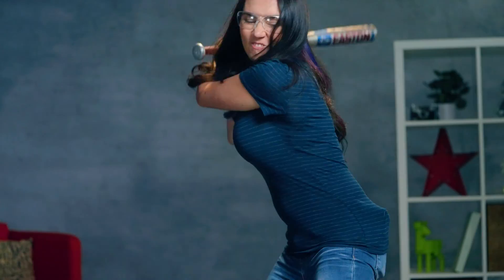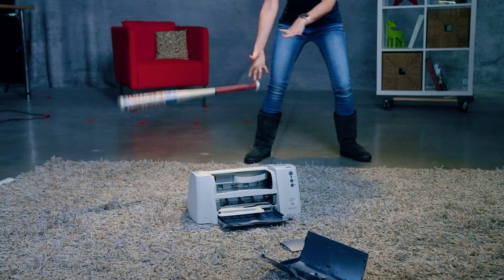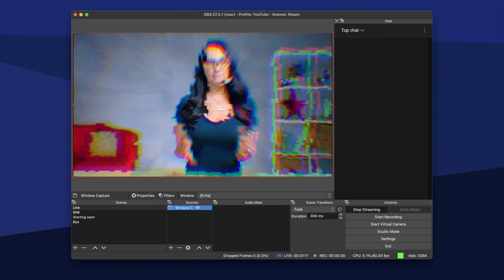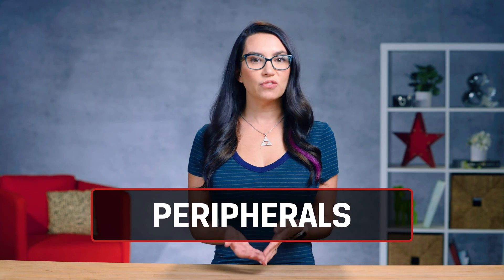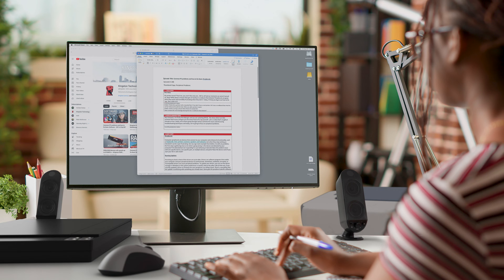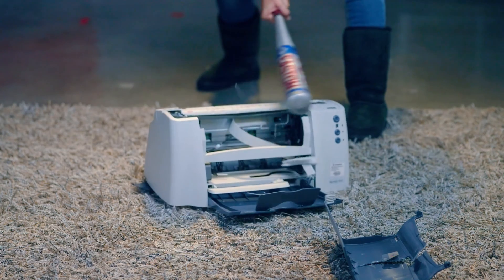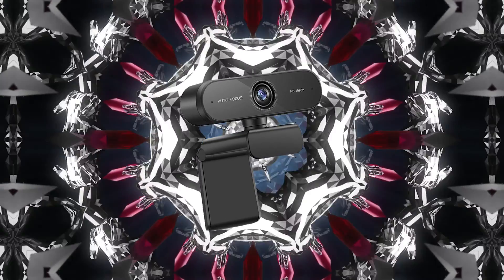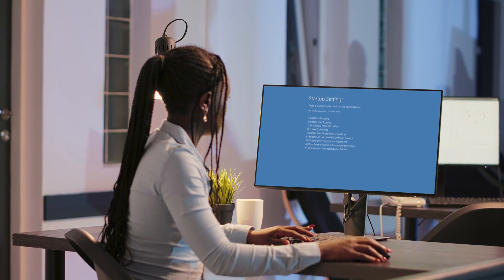Common PC problems and how to fix them: Peripherals – DIY in 5 Ep 208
Printers, mice, webcams… when computer peripherals don’t behave the way they should, it’s incredibly frustrating. In this part of our series on common PC problems, DIY in 5 troubleshoots common issues with peripherals.
A peripheral is a device which connects to your computer to enhance its functionality. Keyboards, mice, printers, scanners, speakers and webcams are all examples. If they go wrong, the first step is gathering clues as to what’s going wrong. Is the device not detected by your computer? Or detected but not responding? Behaving erratically? Does it occur with one specific device, one specific port, or multiple devices and ports? Does it work if you start your OS in safe mode?

Running updates
First, check all the drivers are up to date. Drivers are programs enabling communication between peripherals and your computer. If drivers are outdated, corrupted, or incompatible, peripheral problems can occur. Windows’ device manager, or macOS’ system preferences can update drivers. You can also try rolling back a recent driver update for your peripheral, if the problem began after a recent driver or firmware update. It’s possible that the update is causing a conflict with something you already have. Same goes for peripheral-specific software.

USB
If it’s just one USB peripheral that’s giving you a headache, try plugging it into a different port (or different computer altogether). If the peripheral works somewhere else, it may be an issue of conflicting USB standards. Some devices will only work on newer USB standards, so you’ll need to find the correct port on your PC, such as USB 3.1 vs. USB 2.0. If the problem is more with the port than the peripheral, clean it using tweezers, a toothpick, or compressed air, and see if that helps. If not, it’s possible the port could be faulty, but let’s try other solutions first.

Wireless
If the device uses a wireless connection, like Bluetooth or Wi-Fi, make sure the device is paired and synced with your computer, and that the battery level is good to go. If the device has a reset button, you can try resetting the connection that way, or you can unplug the wireless USB receiver for a count of 10-Mississippi then reconnect. Sometimes resetting this connection will force your device to pick a new frequency, eliminating interference issues.

Conclusion
If nothing else works for your peripheral problem, you can try cleaning the peripheral itself, if possible. Keyboards and mice can get pretty gunked up with daily use. Their sensors may have gotten blocked. The last resort is to replace the hardware.
If you’ve found any fixes not mentioned in today’s video, feel free to shout ‘em out in the comments!

Timecodes:
0:00 Intro
0:55 Peripherals
1:30 Running Updates
2:11 USB
2:54 Wireless
3:32 Conclusion